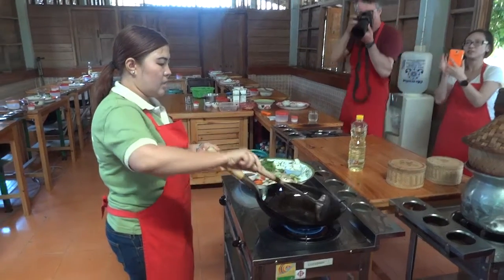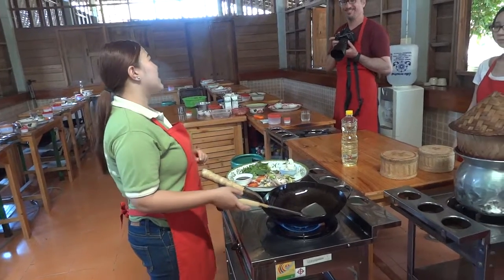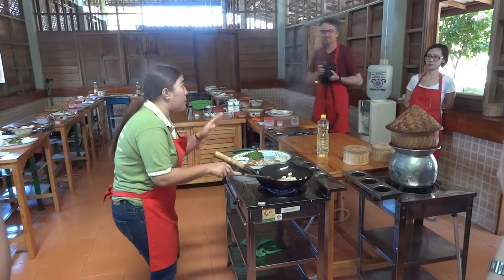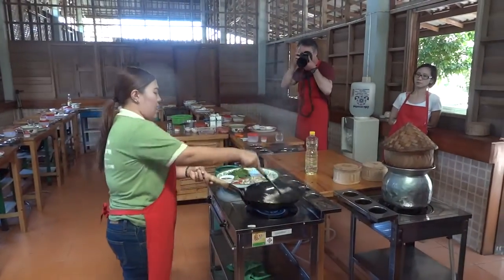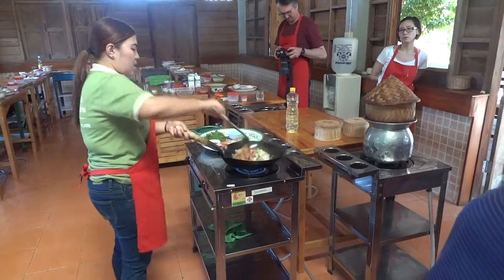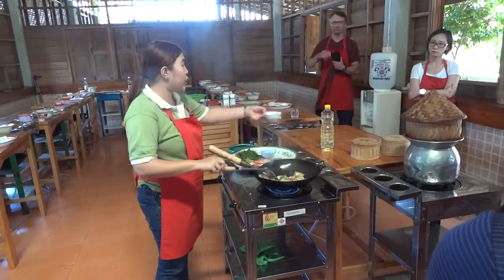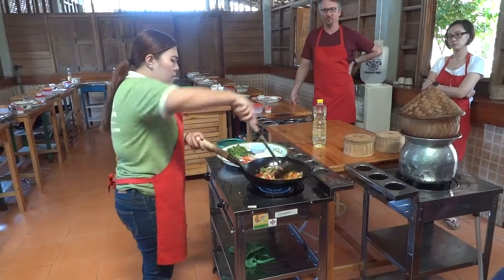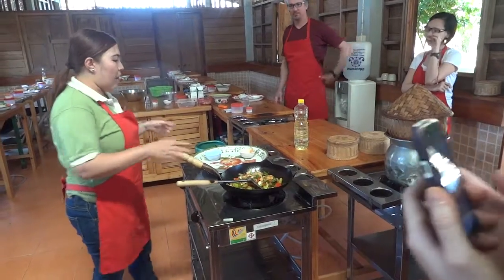Benny示範第三道菜炒